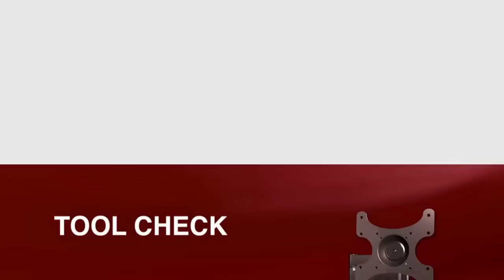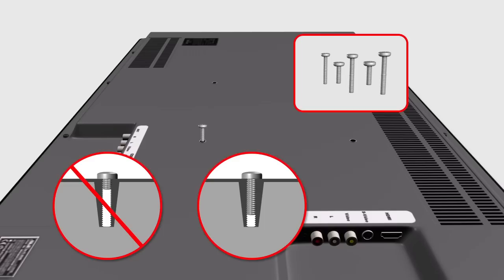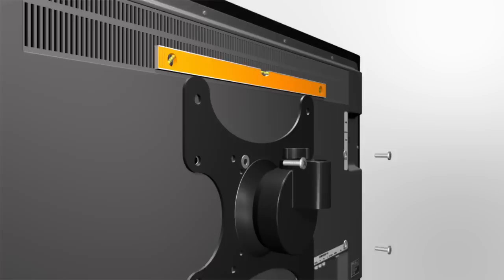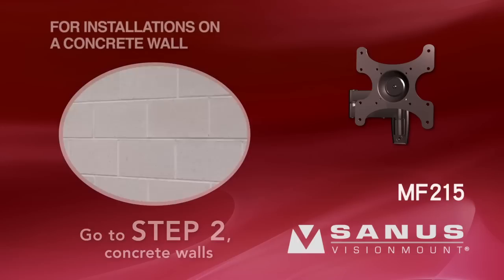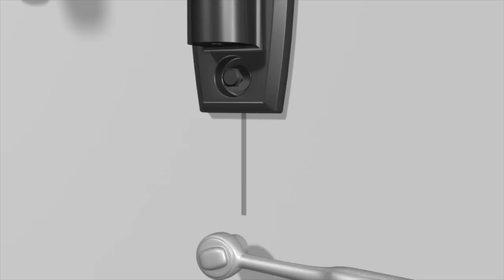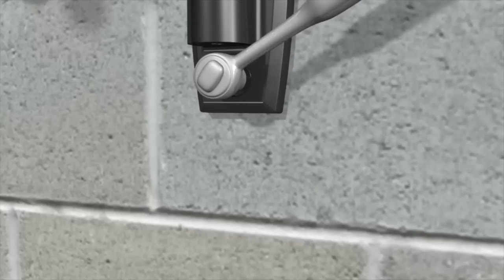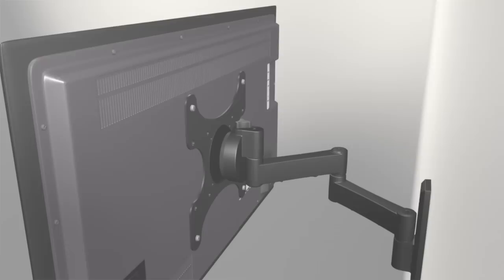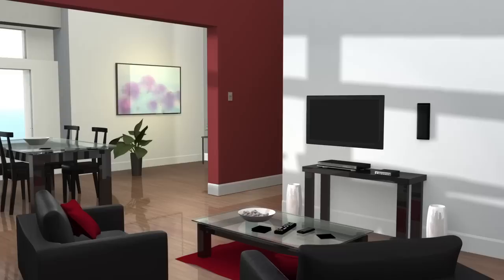How to Install Your SANUS MF215 TV Mount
Step-by-step instructions for easily installing your SANUS mount. The MF215, Full-Motion mount is for most 13"- 39" flat-panel TVs up to 60 lbs. Need more help with installation?